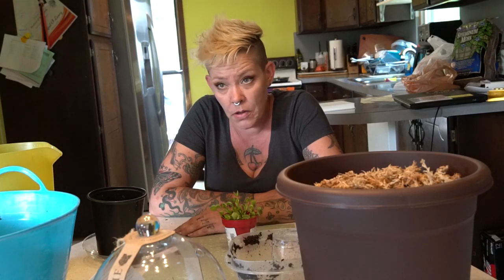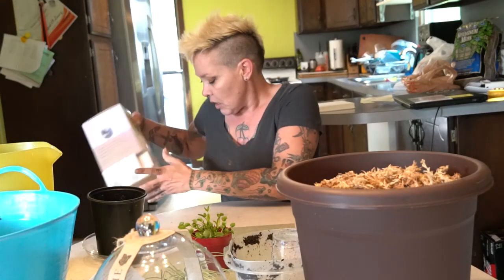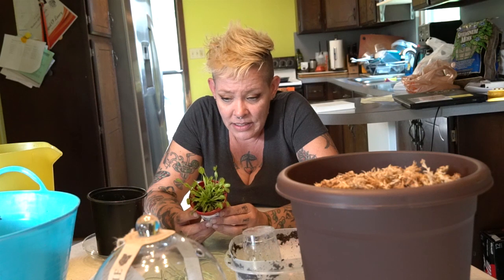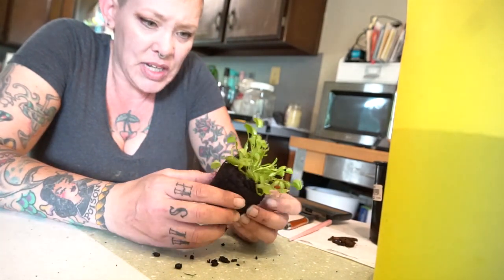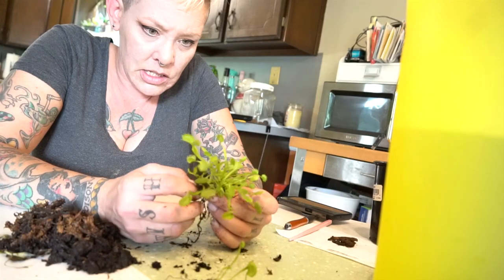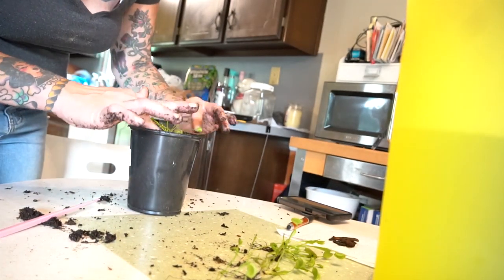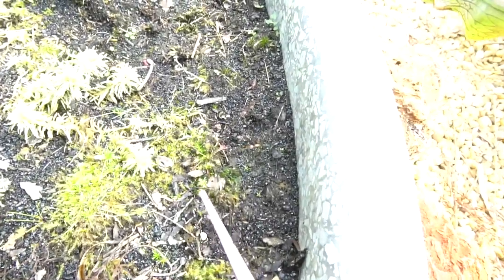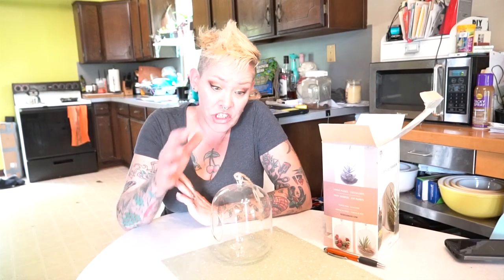A (bitey) gift for her teacher! repotting fly traps.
My daughter's Biology teacher expressed an interest in carnivorous plants, so today we repot a Venus Fly Trap and chit chat